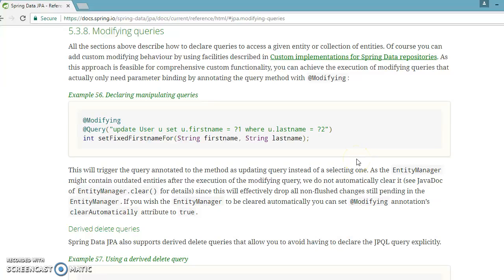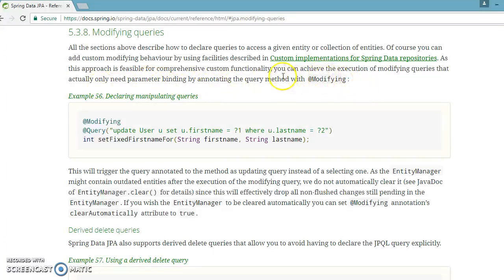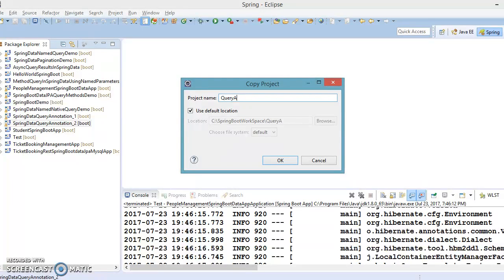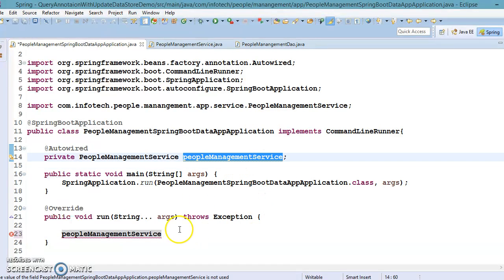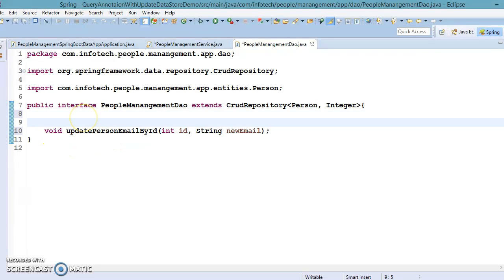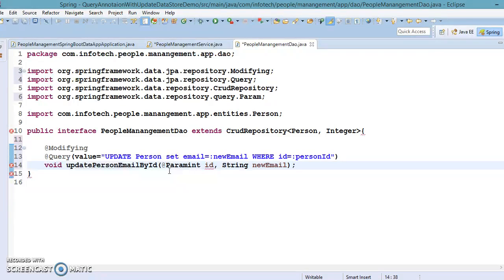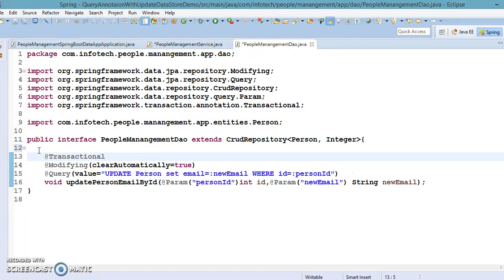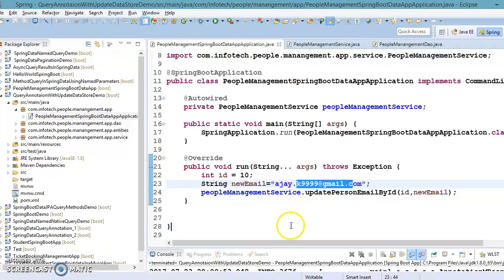33.@Query with Declaring manipulating queries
In this video you will learn how to use upadte Query in JPQL in Spring data JPA using a demo project.